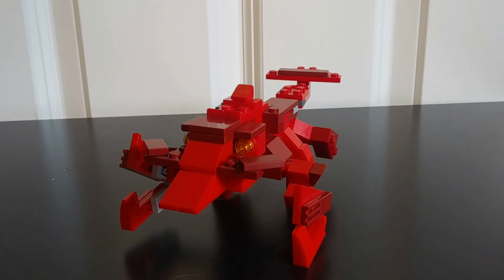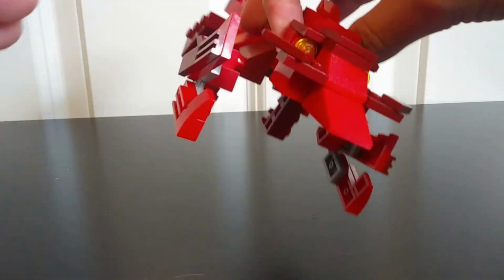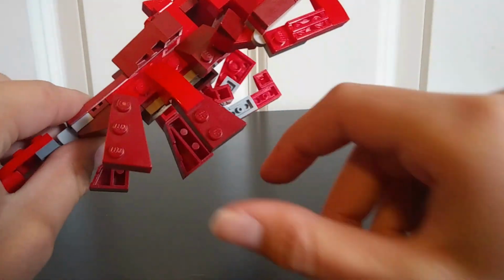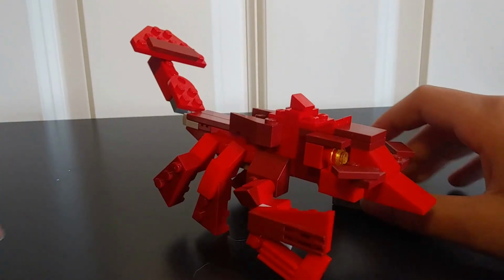How To Build LEGO Ebirah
a step by step tutorial on building Ebirah from Godzilla vs the sea monster